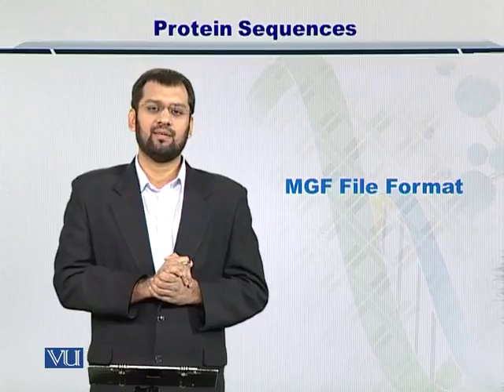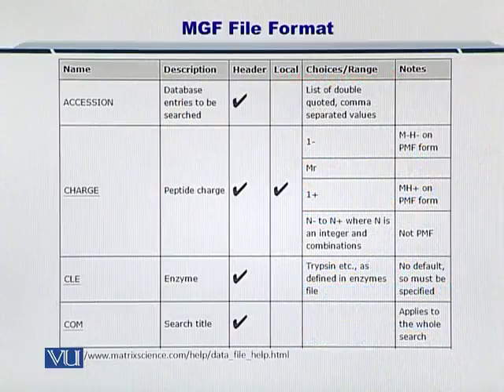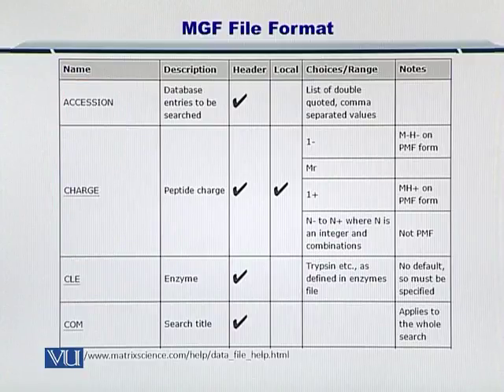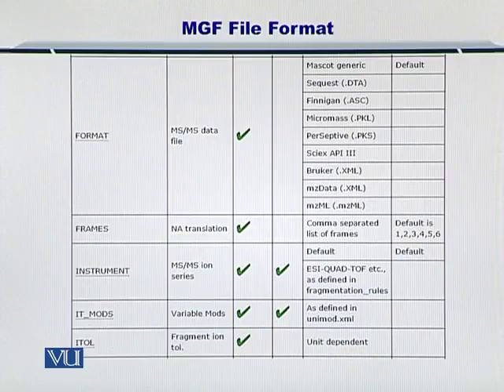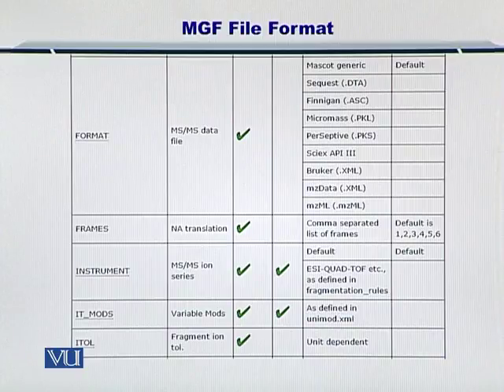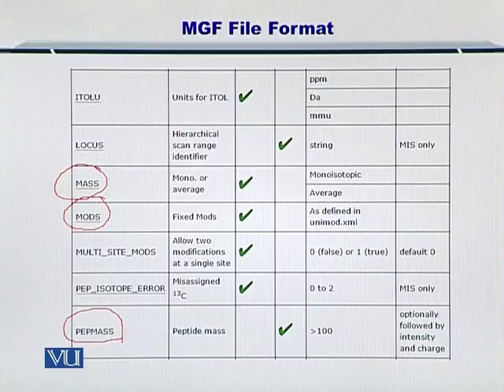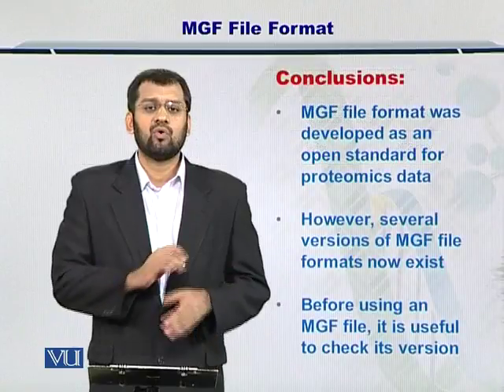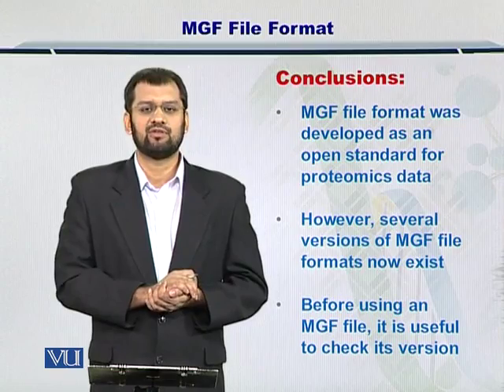Topic 143 (BIF401 - Bioinformatics I)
Course Code: BIF401
Course Name: Bioinformatics I
Instructor: Dr. Safee Ullah
Topic: MGF FILE FORMAT